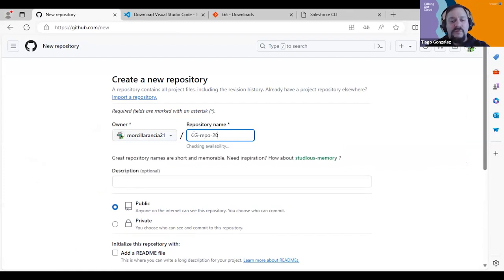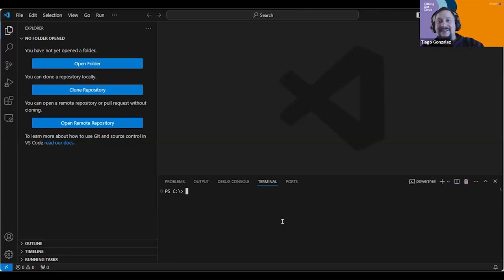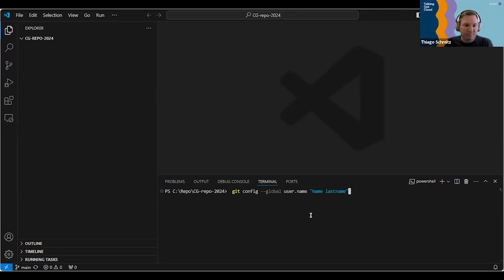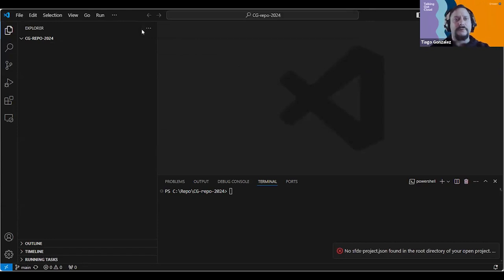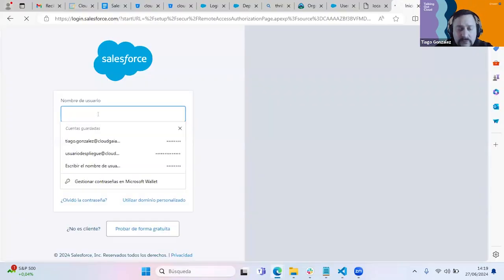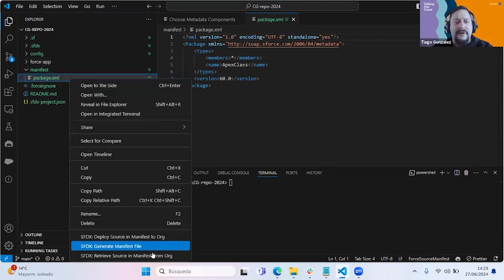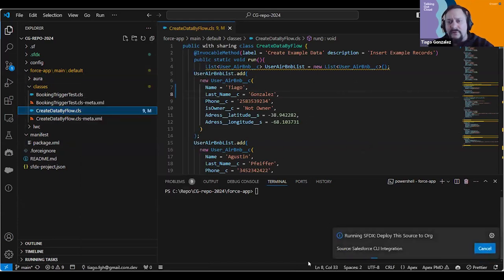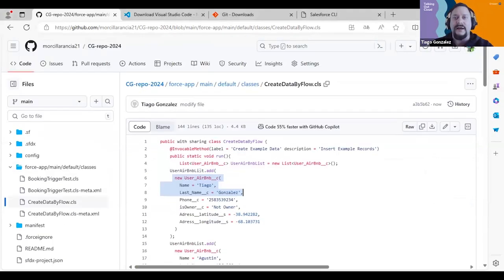Talking Out Cloud - Salesforce VS Code and GIT | By Tiago Gonzalez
Do you need to connect VS Code with GIT and your Salesforce ORG? Do you know what to do? So, Tiago Gonzalez will explain how to connect all of it.

To download and install VS Code: Download Visual Studio Code - Mac, Linux, Windows
To download and install GIT: Git - Downloads (git-scm.com)
To download and install Salesforce CLI: Salesforce CLI

Talking Out Cloud is a space where we talk to CloudGaiers from around the world to learn more about the Salesforce ecosystem through their experience.

About CloudGaia:
We are 100% Salesforce Summit Consulting Partner, the #1 CRM in the world.
Our goal is to bring Salesforce to life by serving the needs of every business looking for fast, measurable, high-impact results.
Our purpose is to continue to strive to be our best, cross borders and make the world a better place through Salesforce, our culture and our values.